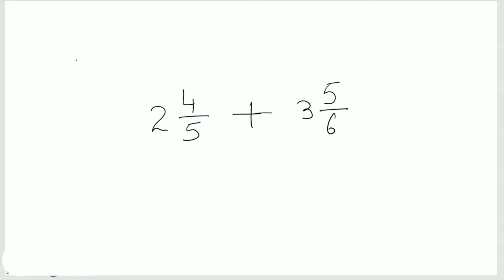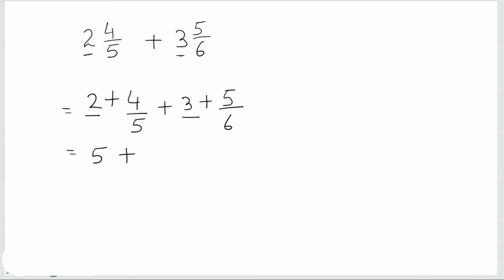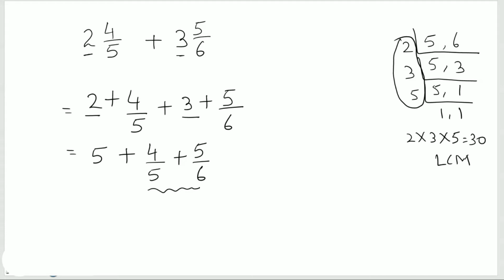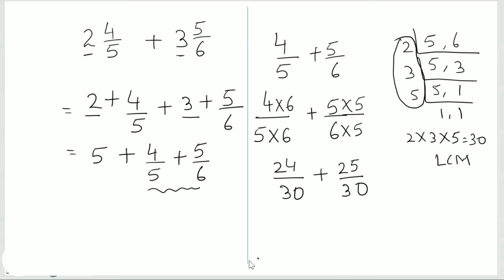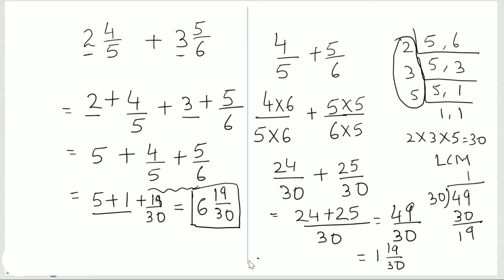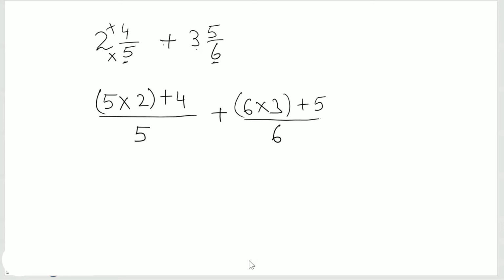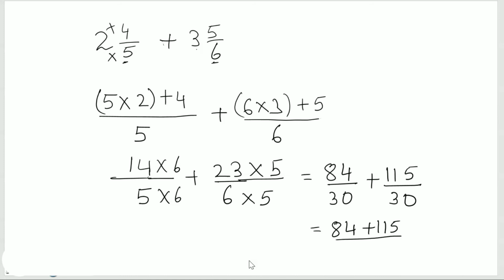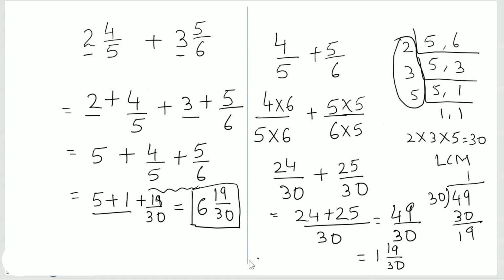Adding mixed fractions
In this video addition of mixed numbers has been explained by two different methods